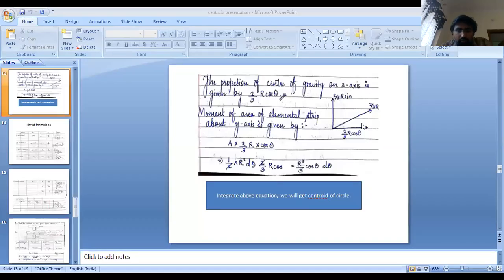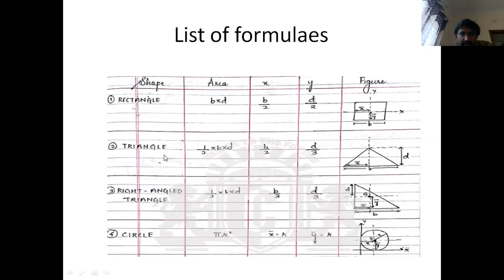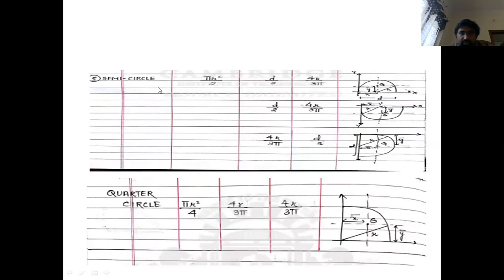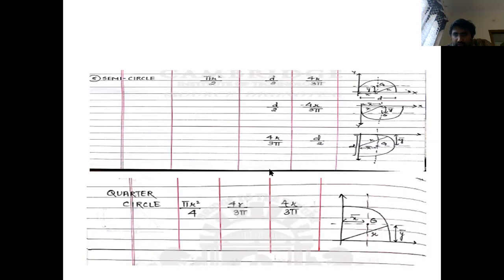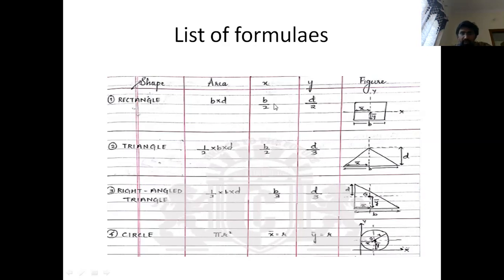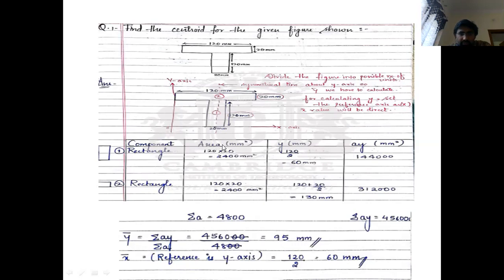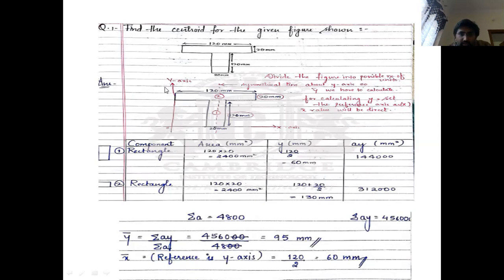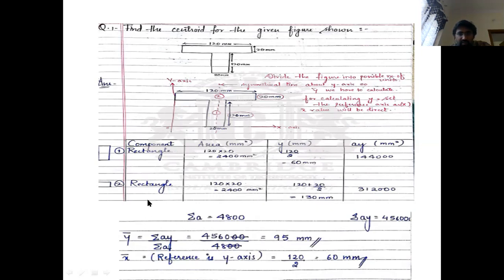list of formulae and simple problem on Centroid